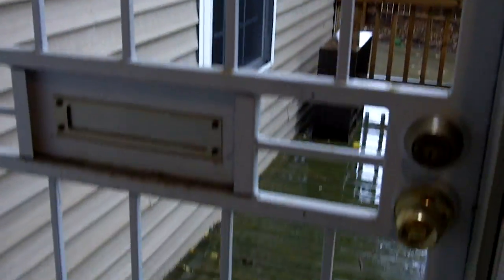Episode 7 Detroit Investor TV Detroit Investment Properties Rehab series 9.28.2010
This is the 7th episode of Detroit Investor TV. In this episode I cover rehab items that tenants love to see, that will get your property renter faster and at a higher rent rate.